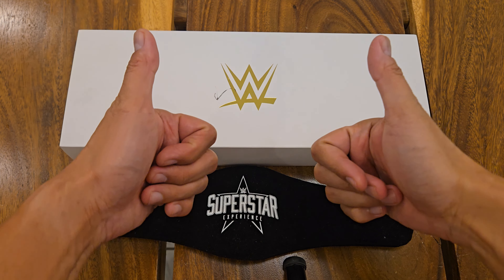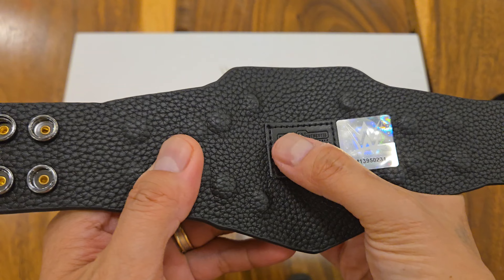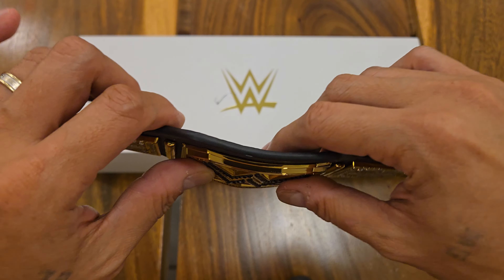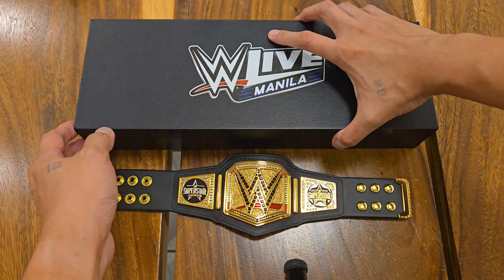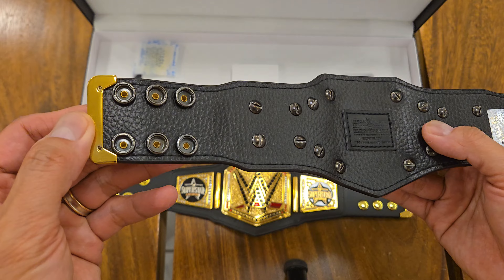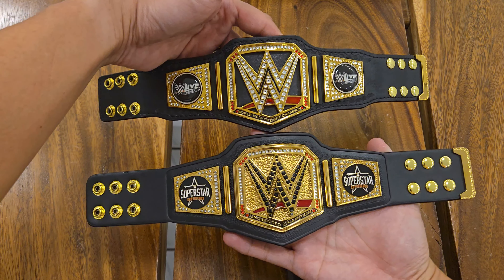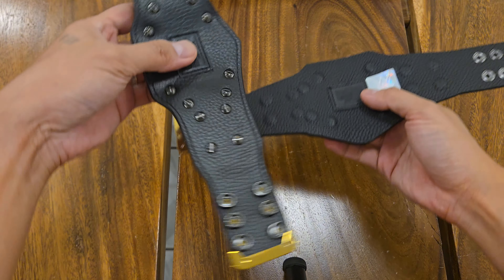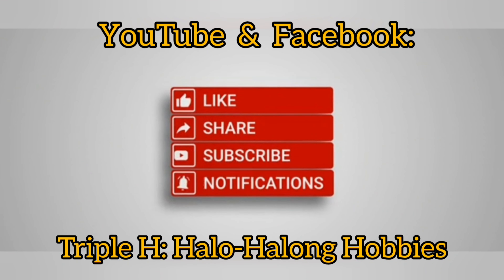【4K】 Comparing the WWE Tokyo and WWE Manila mini belts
Here is a comparison video between the WWE Live in Manila 2019 mini-belt and the WWE Tokyo 2024 mini-belt.

Check out their differences, from the packaging, to the designs, and more.